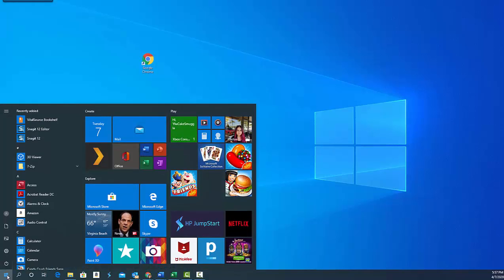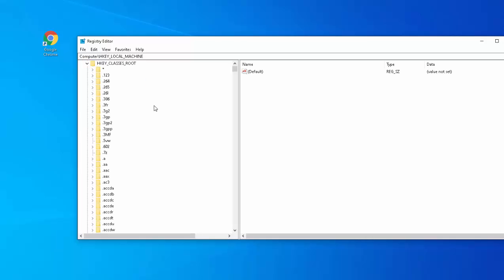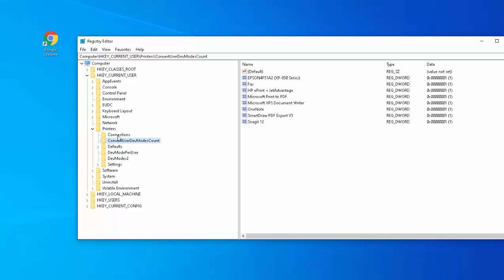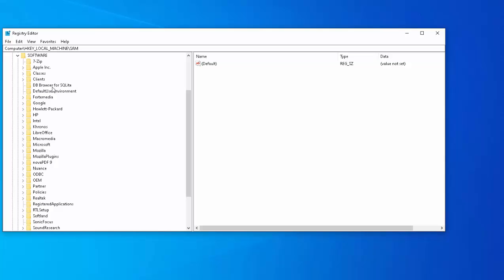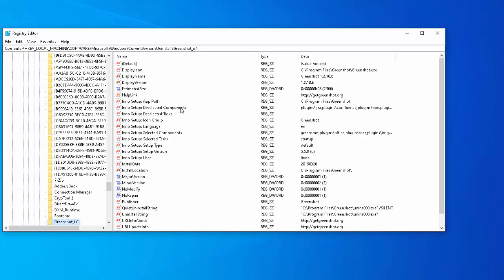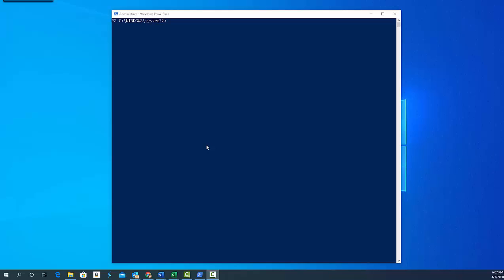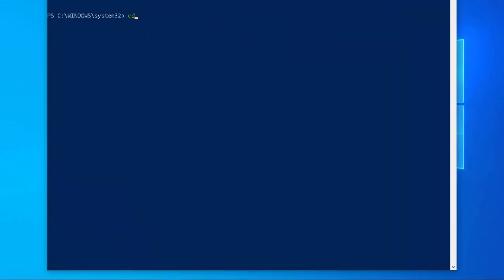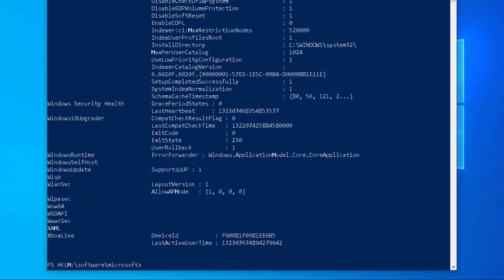Windows Registry basics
Basic overview of the registry with Regedit, Reg and PowerShell